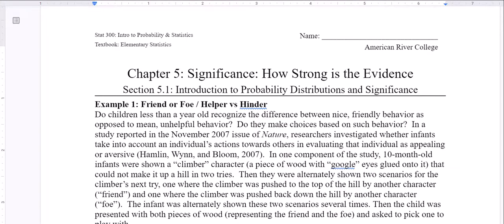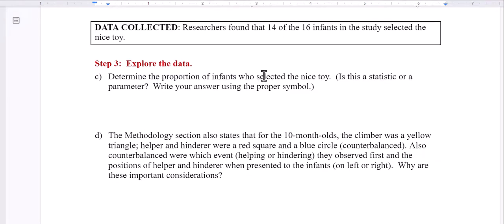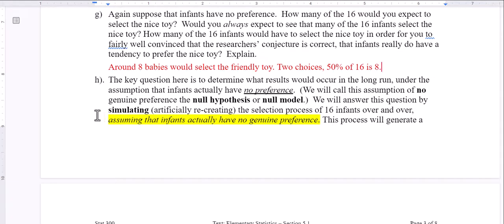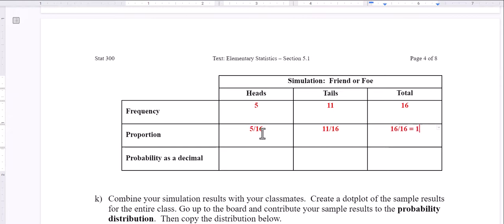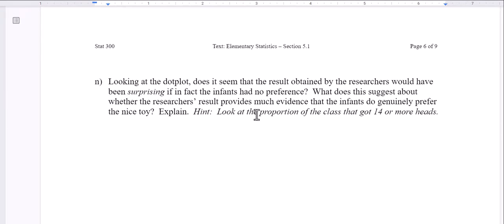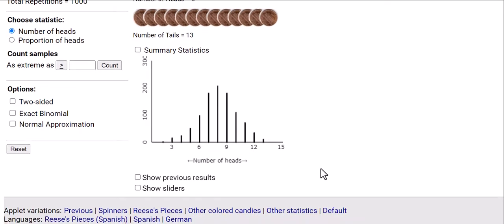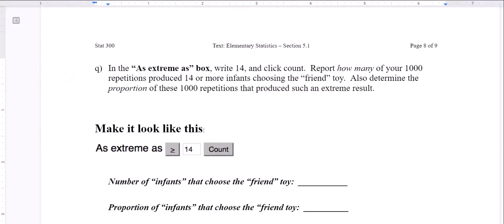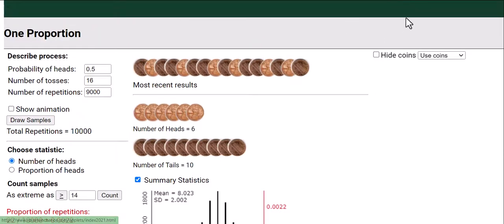Triola Section 5.1